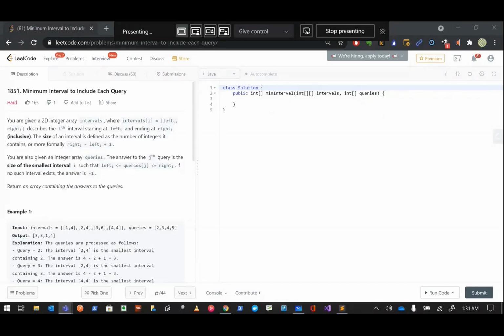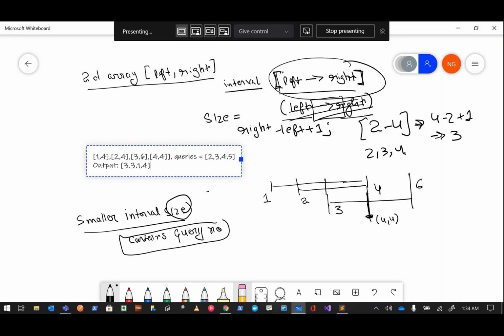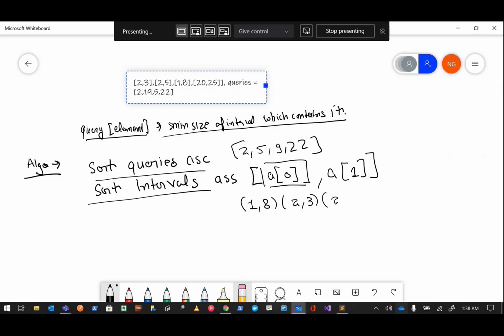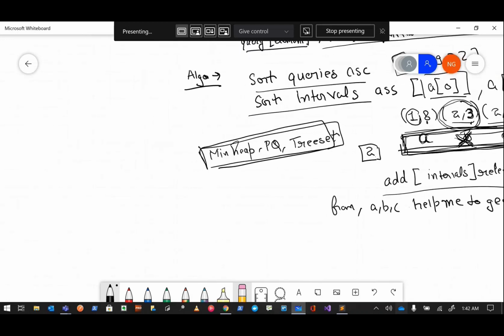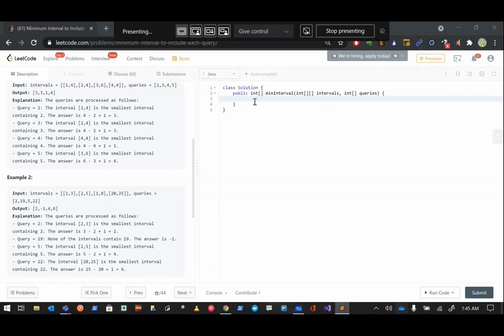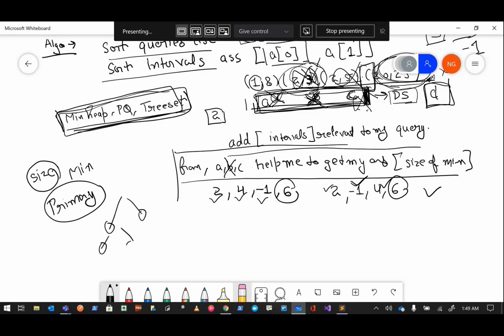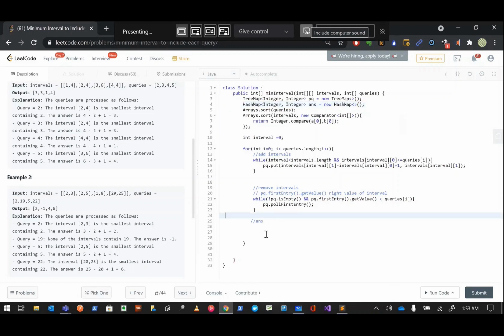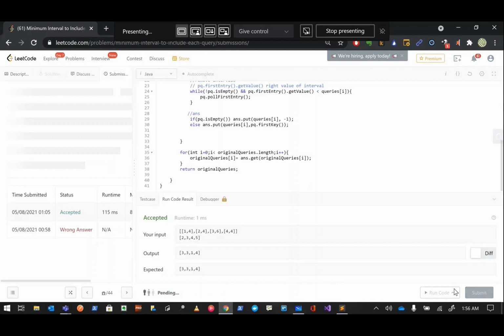LeetCode 1851. Minimum Interval to Include Each Query | Hard | Line Sweep